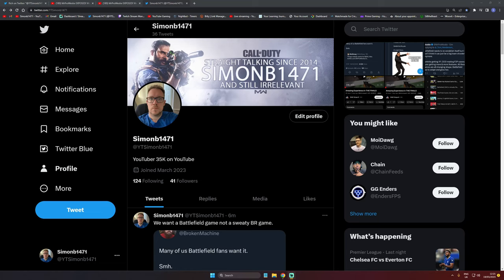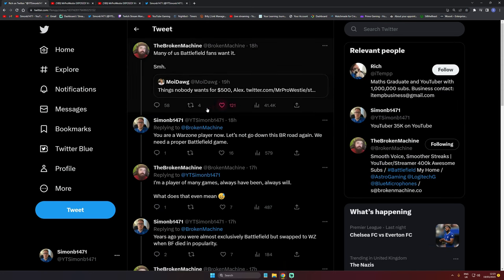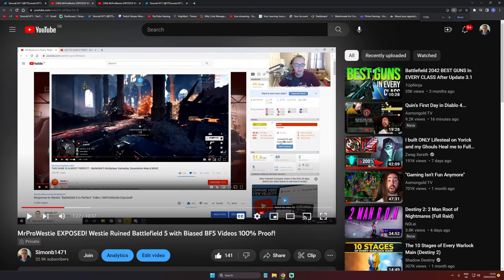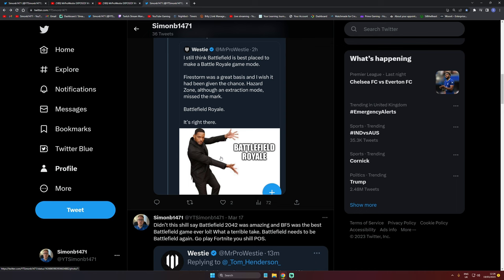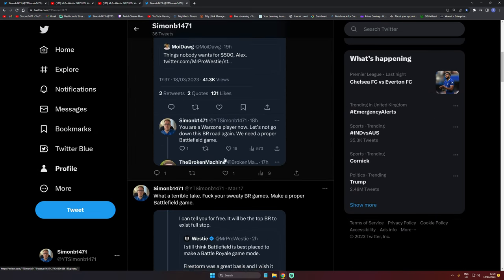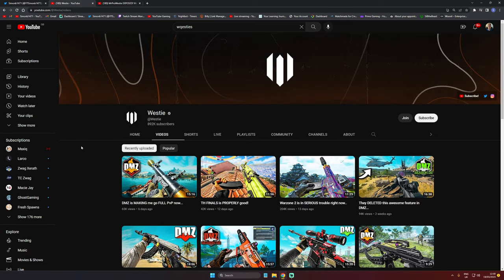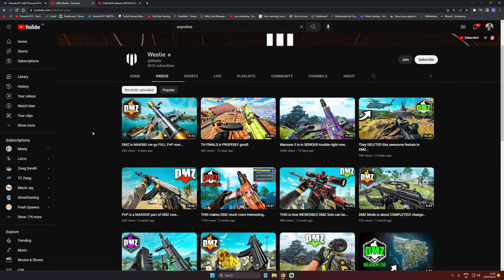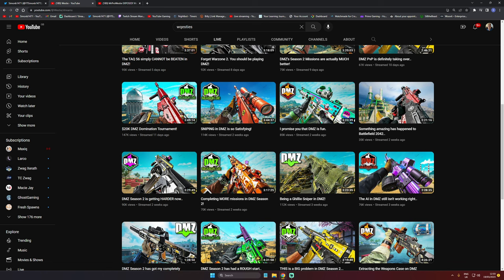DICE/EA DO NOT LISTEN TO WESTIE & CO WHO WANT A BATTLEFIELD BATTLE ROYALE GAME AGAIN!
Westie, The Broken Machine and others were speaking about DICE and EA making a Battlefield Battle Royale game again and I had to make a video to speak about this. Battlefield fans want a proper Battlefield game and not a sweaty BR game!

If you would like to support me further you could become a Member?

💲Tips💲
Tips are used to run the channel and go towards giveaways, video game purchases and upgrading my gear, please don't send money if you need it for yourself!

Monday, Wednesday, Friday 13:00 - 4:30pm & 8pm till late
Saturday & Sunday 8pm till late